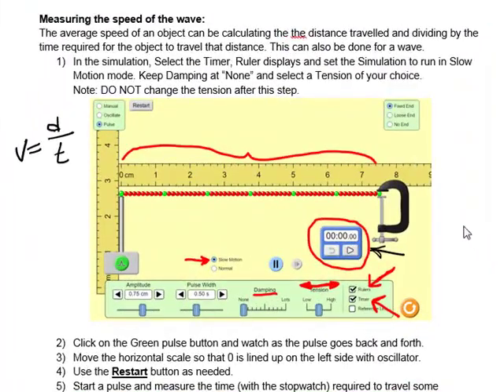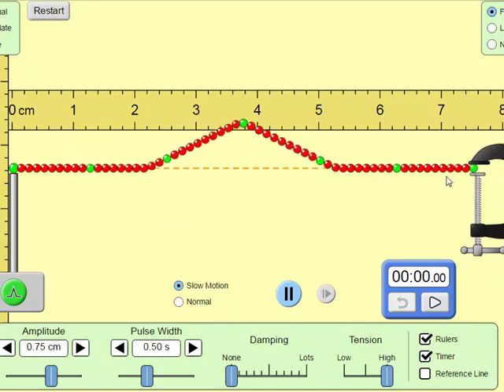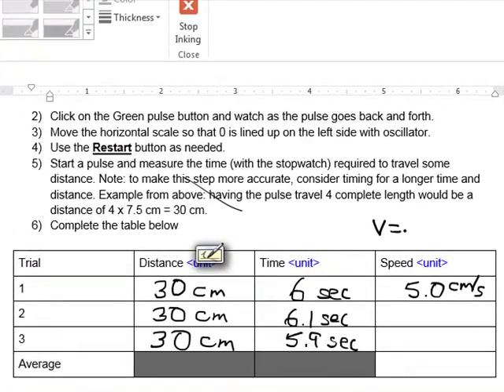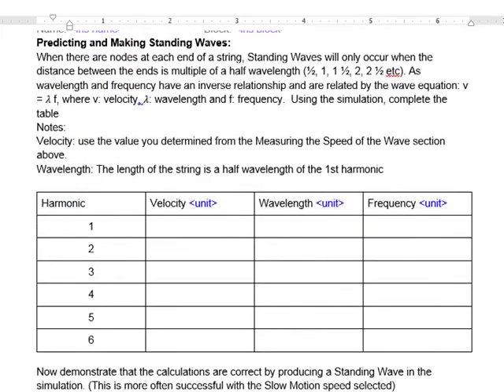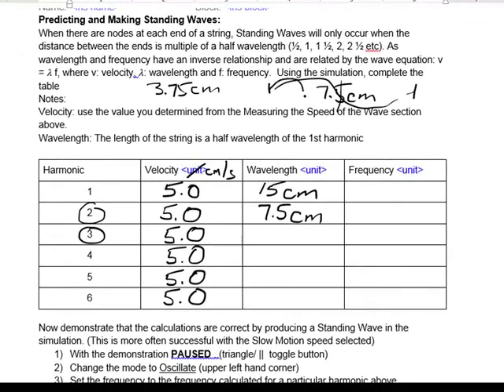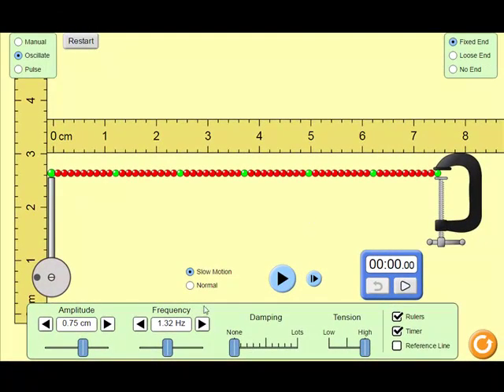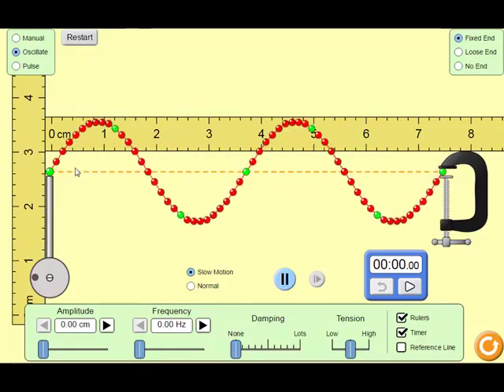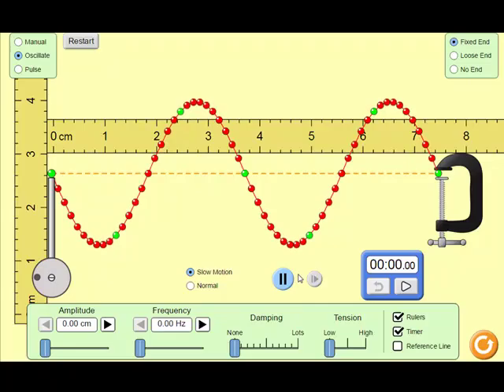StandingWaveSim ClassWork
Walk through on simulation process. See also written instruction in document.